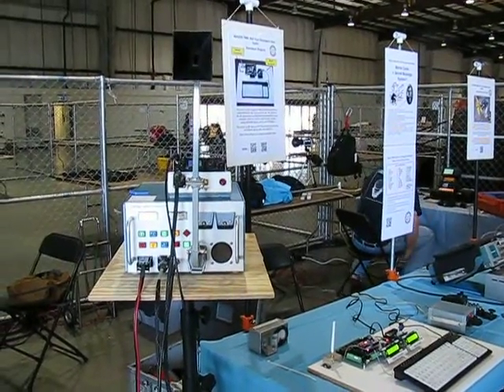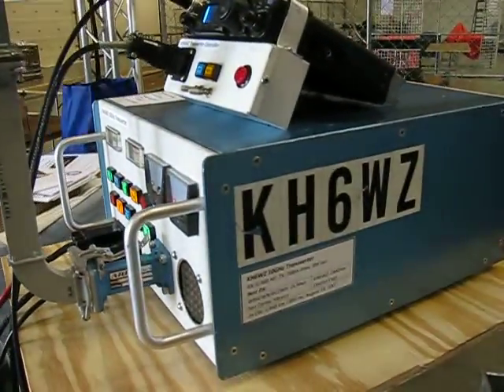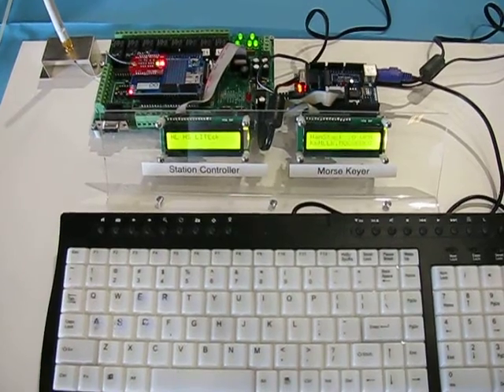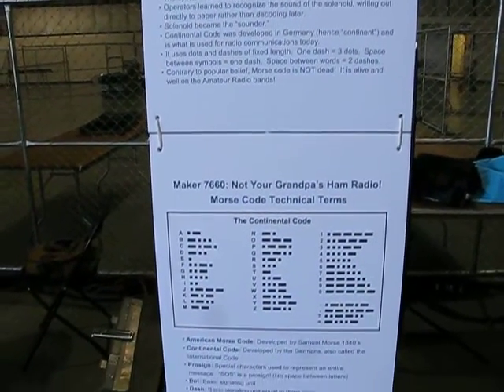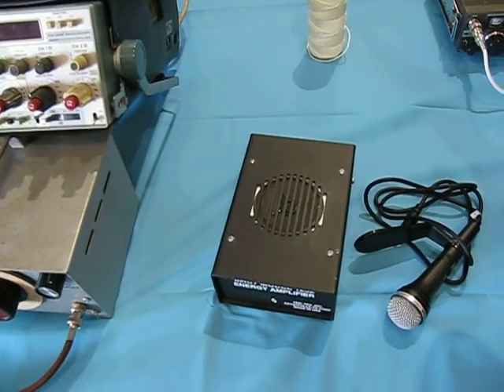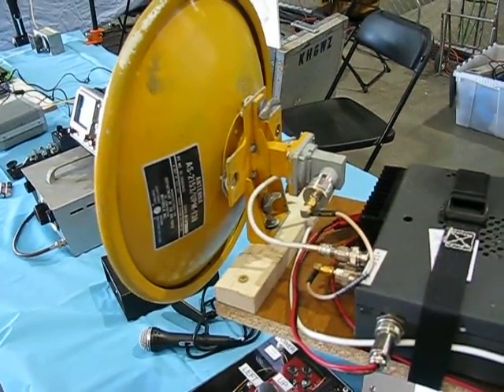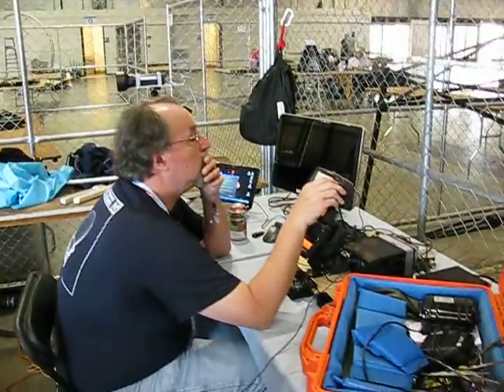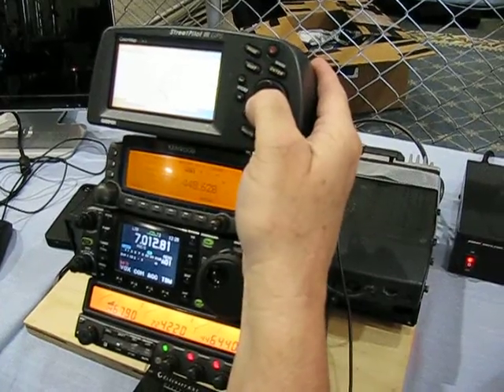Maker Faire 2012 - Setting Up Maker 7660 - Not Your Grandpa's Ham Radio!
Setting up at Maker 7660: Not Your Grandpa's Ham Radio!
Microwave and laser communications, microprocessor - wireless - controlled antenna positioning and more!

Maker 7660 is:
Wayne KH6WZ
Dennis W6DQ
Brian W6BY
Tony KC6QHP
Mike Lavelle K6ML

Maker Faire Bay Area 2012 - San Mateo County Event Center